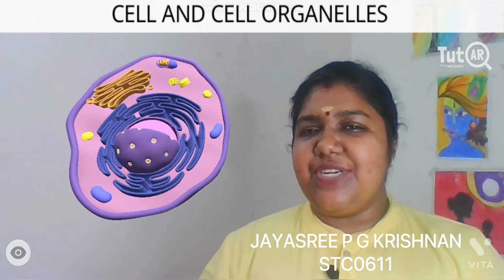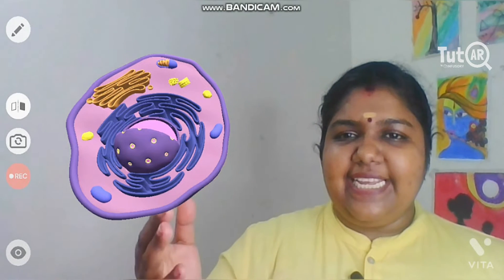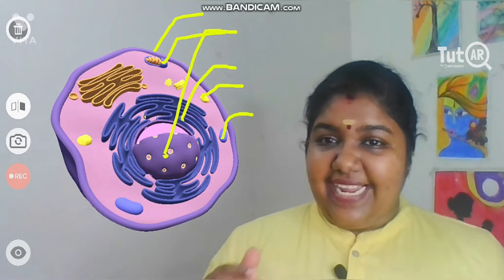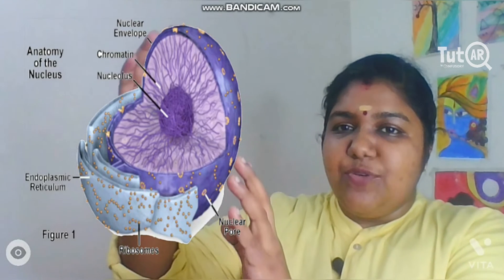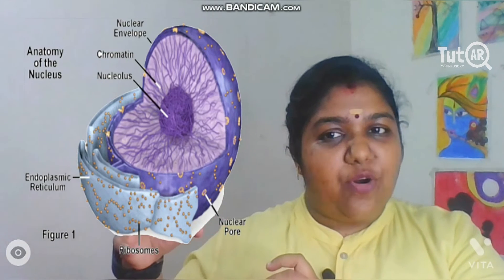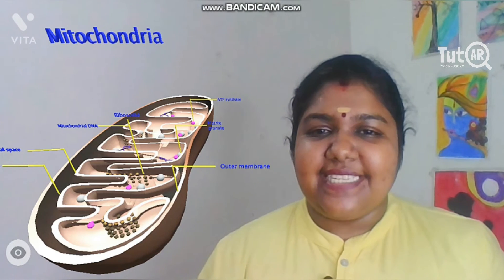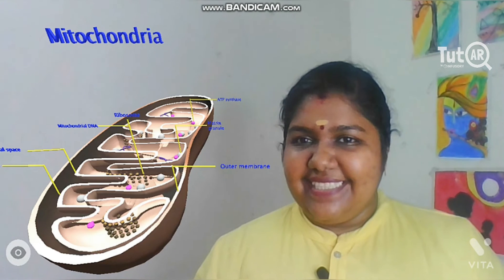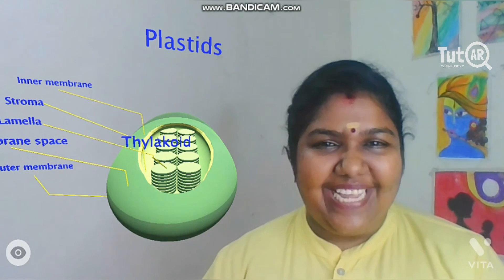Cell & Cell Organelles - Biology | Super TutAR | Next Reality Class Room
Hello Everyone,

In this video, we will discuss cells and cell organelles.An organelle is a subcellular structure that, like an organ in the body, has one or more specific jobs to do in the cell. The nuclei, which store genetic information, mitochondria, which produce chemical energy, and ribosomes, which assemble proteins, are among the more important cell organelles.

Grab a chance to win prizes worth 1 Lakh by participating in the Super TutAR Campaign.

NARRATOR : JAYASREE P G KRISHNAN (STC0611)

TutAR provides you with an AR platform to help you take enhanced learning sessions with your students using awesome visuals.